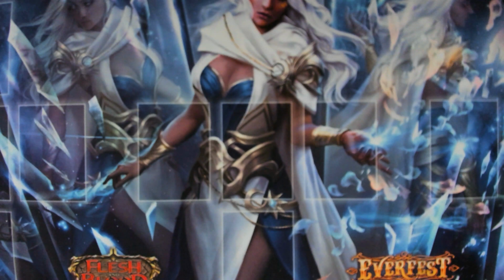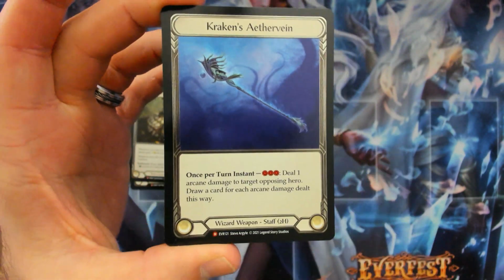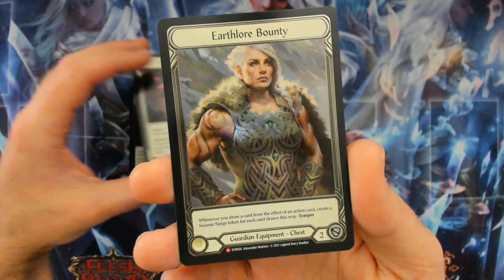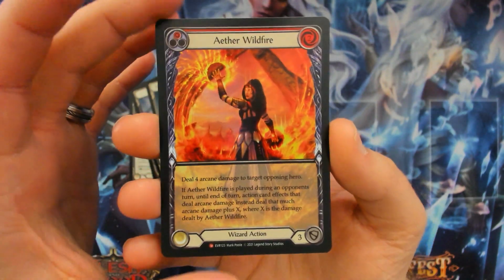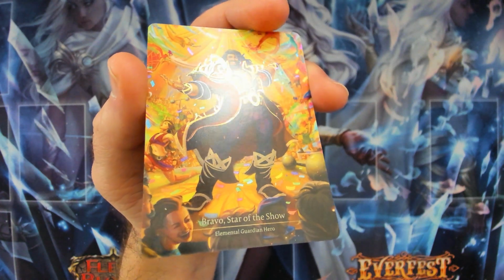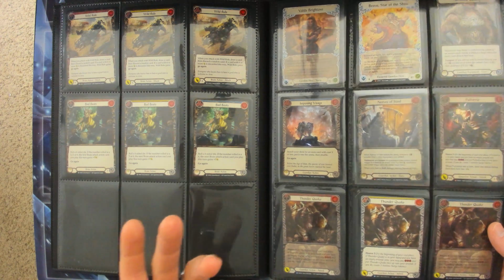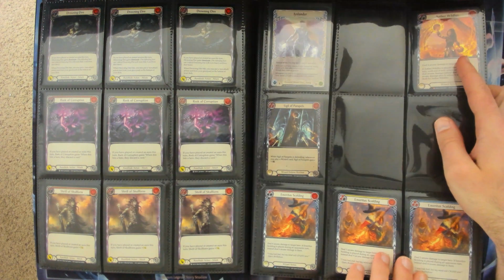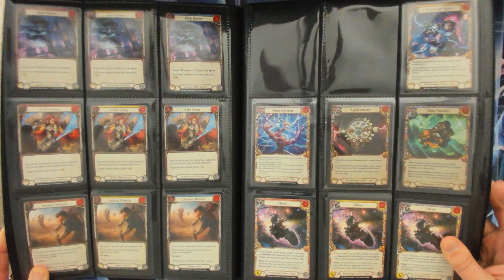Most BEAUTIFUL Cards in TCGs? | Flesh and Blood TCG Everfest Collection Review!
• Great Place for FaB products: Red Riot Games!
Make FaB decks at:
fabdb.net